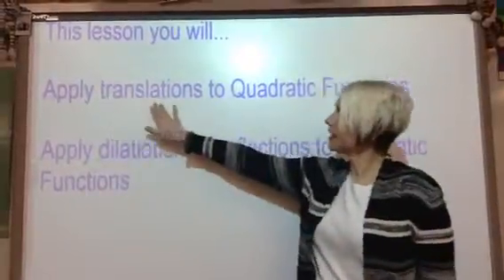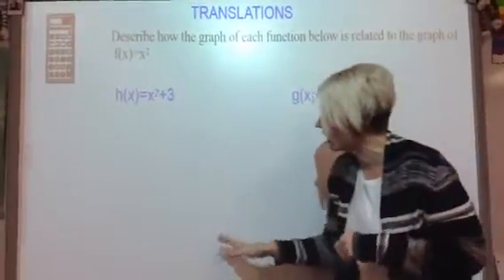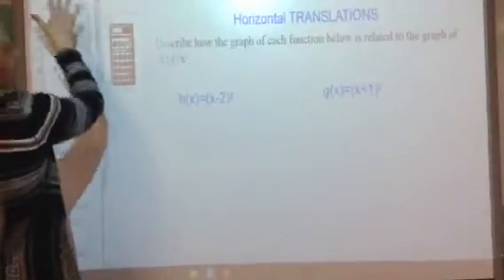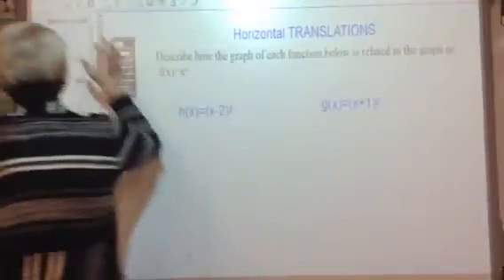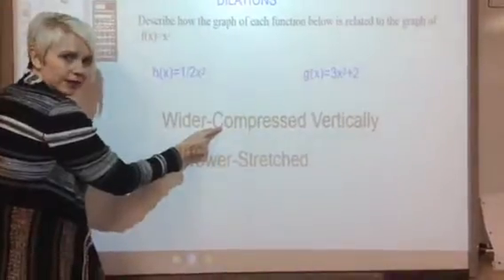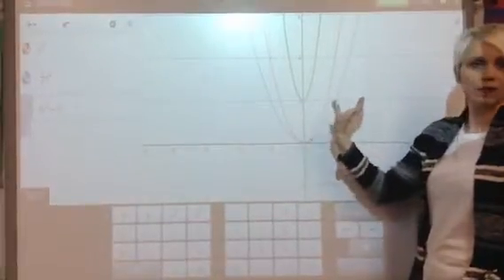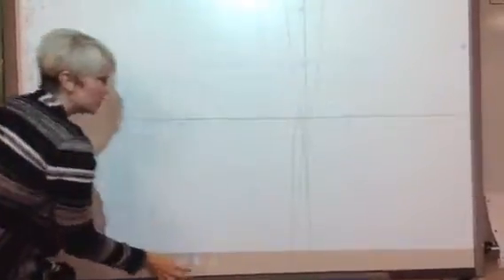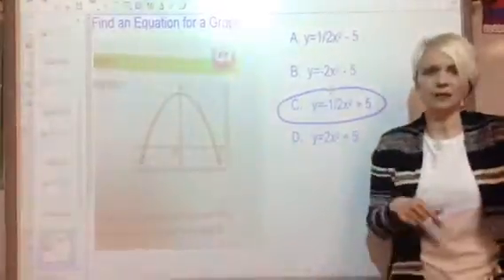Chapter 9 Lesson 3